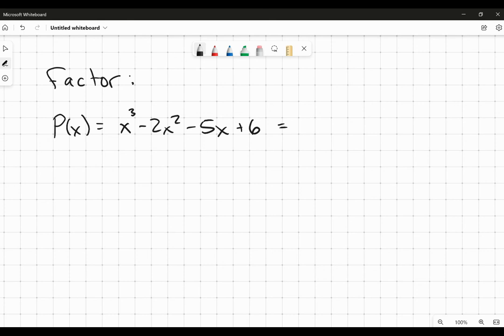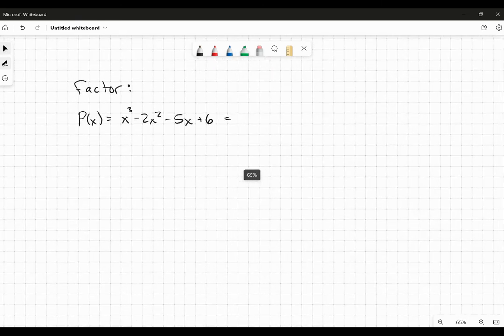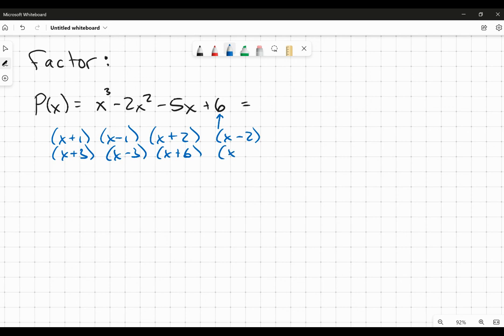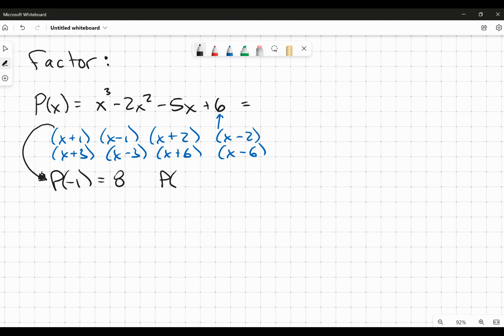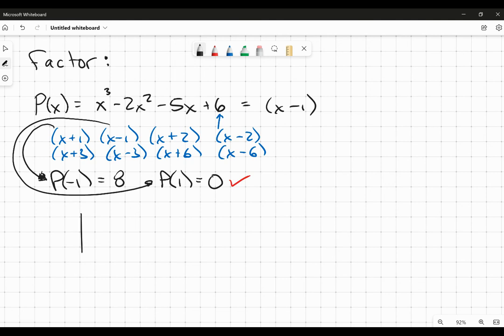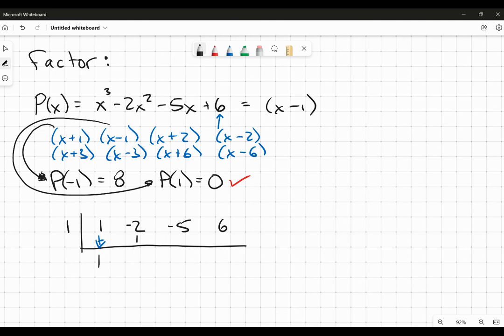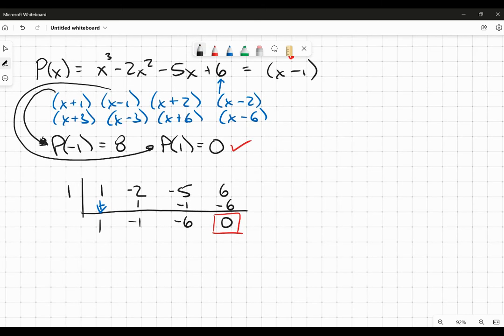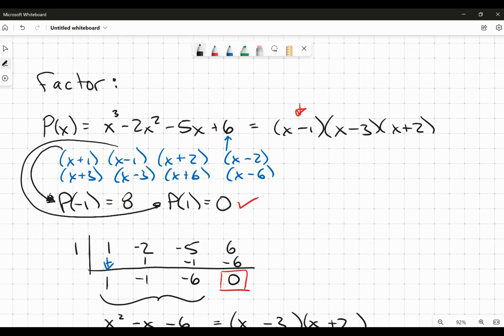Factor x cubed minus two x squared minus five x plus six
This video covers an example of factoring requiring the factor theorem.